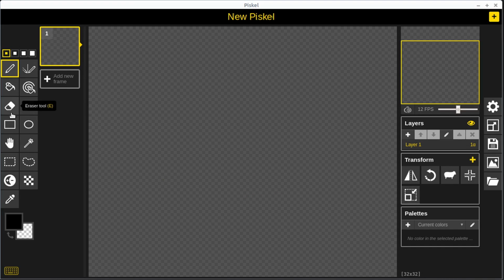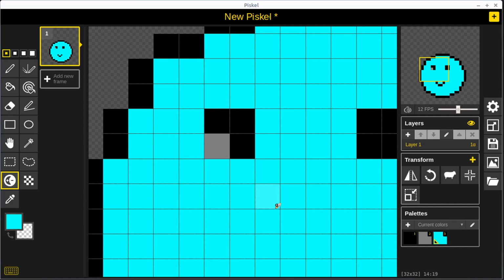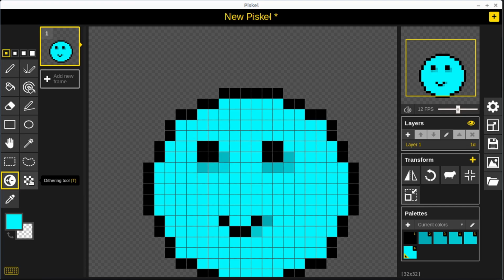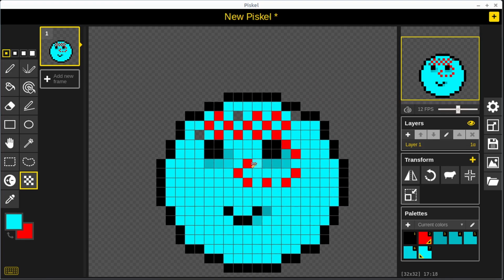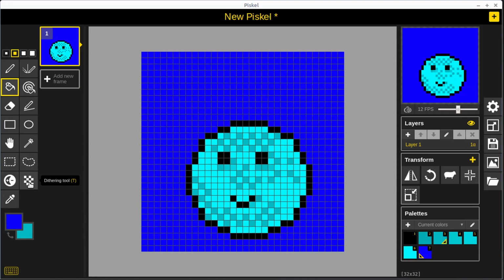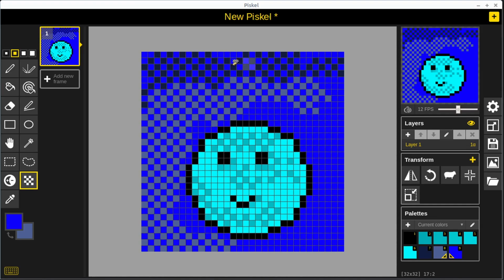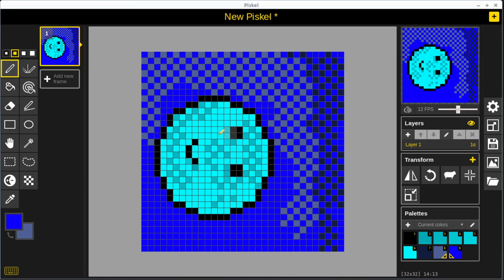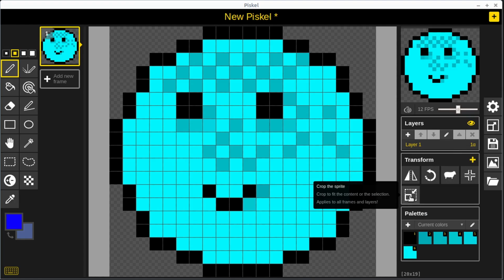Piskel | Using Dither, Lighten, Darken, & Transform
Piskel is free and open source pixel art software. It can be used to create pixel art still images as well as multiple frame animations and sprite sheets. Piskel runs on Windows, Linux, and Mac, and can also be used from within the web browser